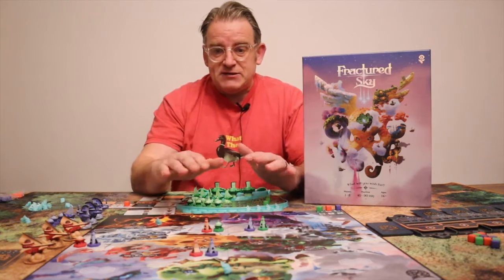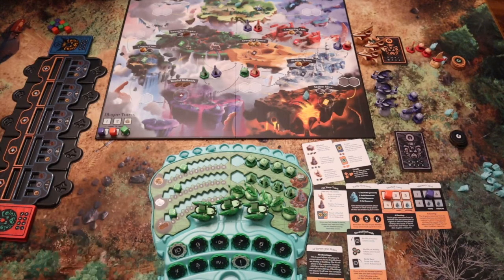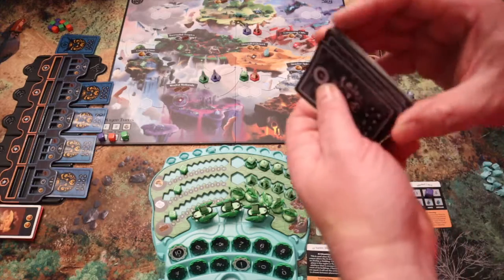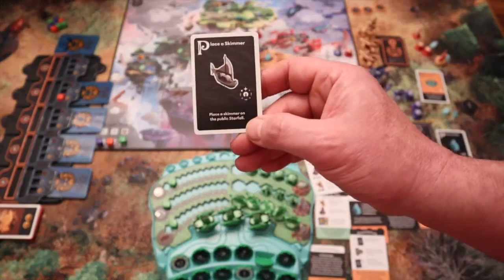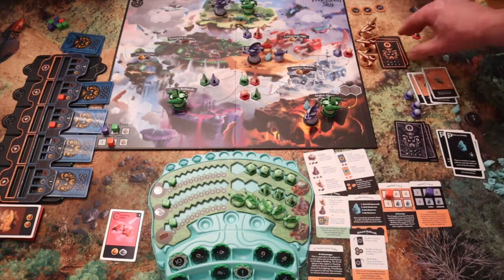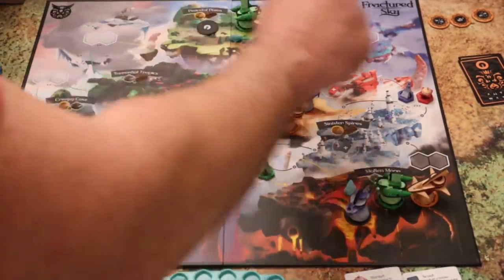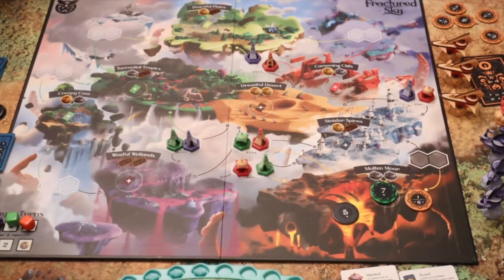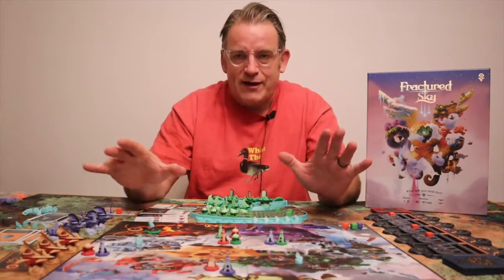Fractured Sky - Solo Review - Not Bored Gaming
Join me as I take you on a solo journey of collecting starfall in IV Studios latest release - Fractured Sky, which has it's 2nd reprint coming at the end of April.

This beautifully produced game of area control, resource management and combat for 1-5 players has a solo mode by Nick Shaw, David Digby and David Turczi.

So, is the game worth it for solo only?  Hopefully my video will give you the answers you are looking for.

Intro - 00:00
Gameplay - 07:05
Final Thoughts - 31:22